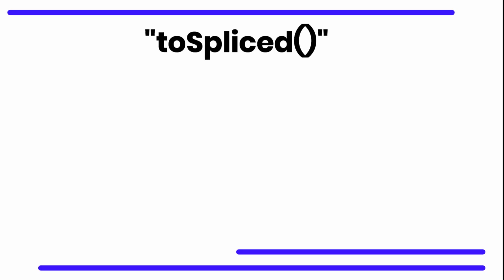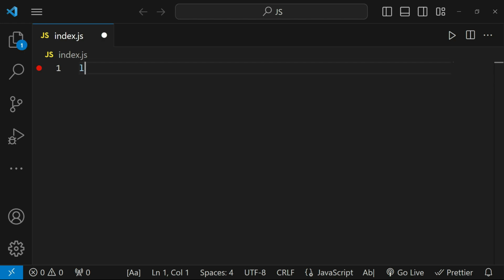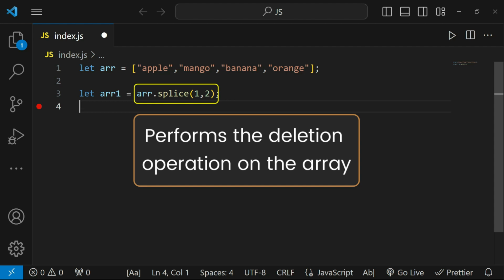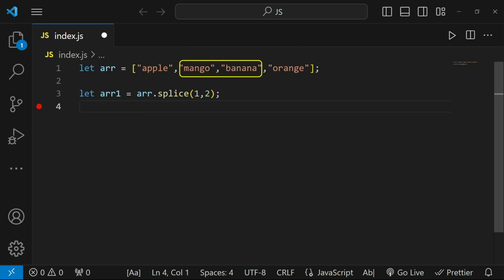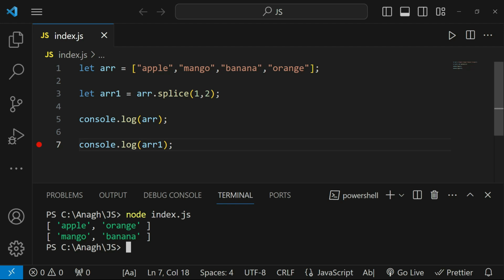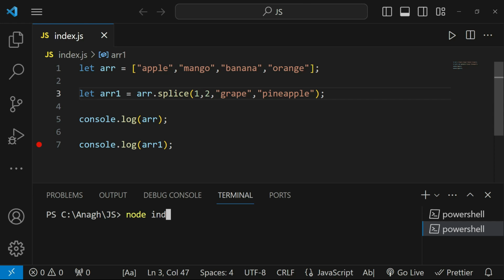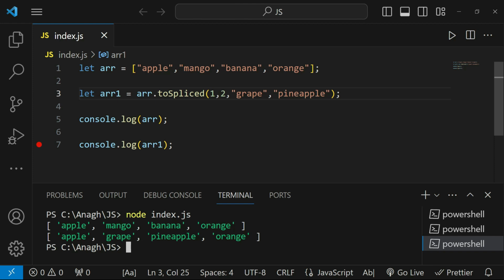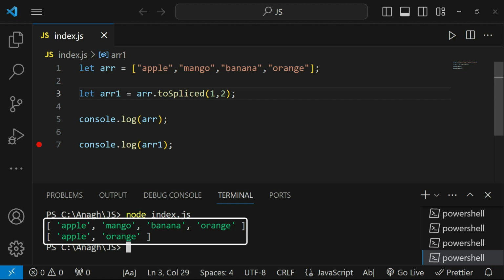ES-14(JS-2023)- toSpliced() method | AnaghTech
ES2023 added toSpliced() method as a safe way to splice an array without altering the original array.
This lecture will helpful for understand the method of toSpliced() in array.